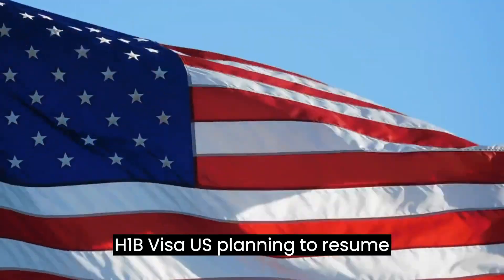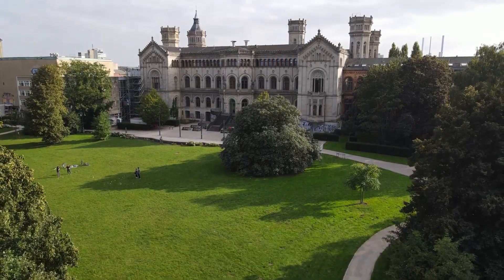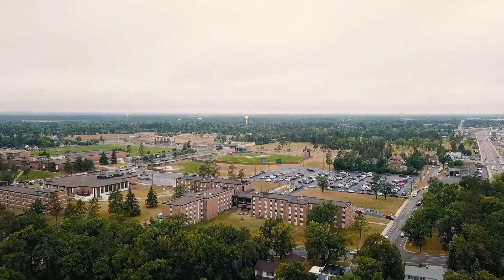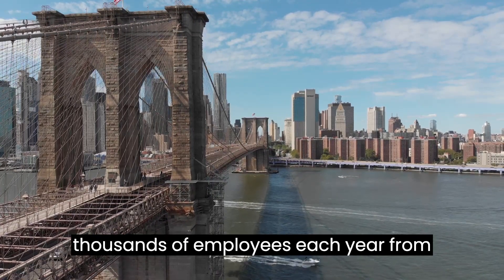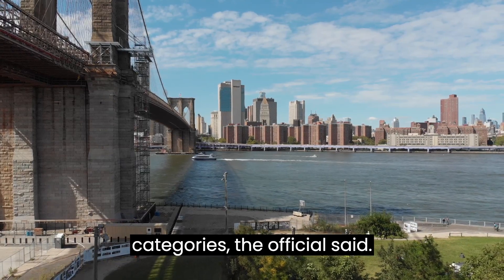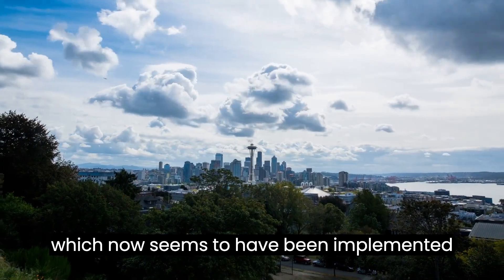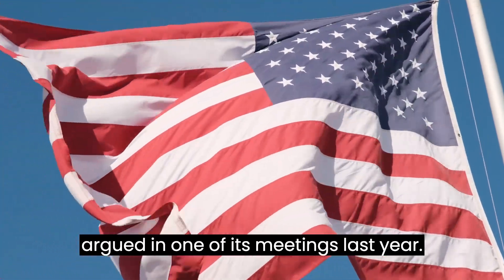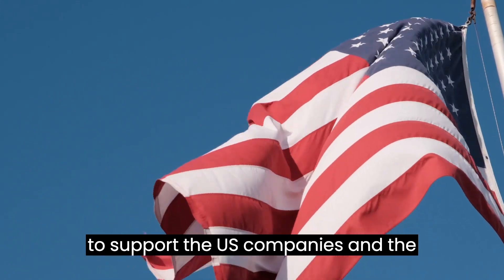Latest H1B Visa Bulletin February 2023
H-1B workers to renew visas without leaving US